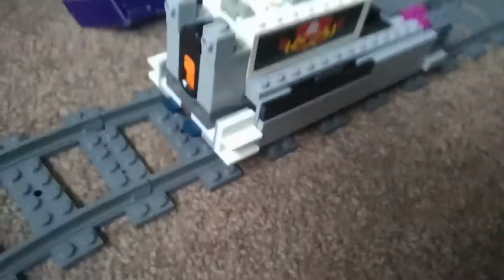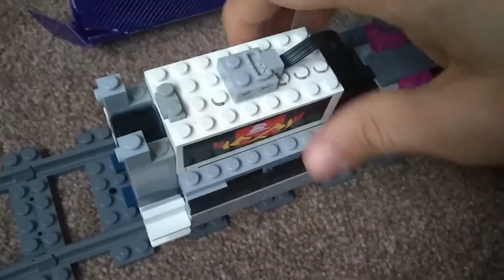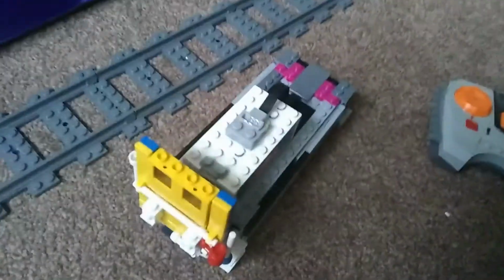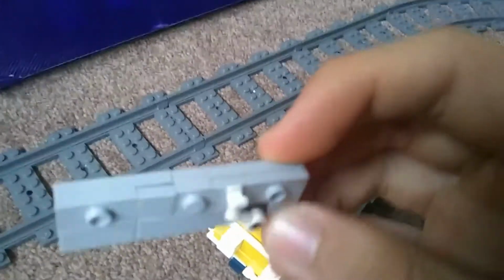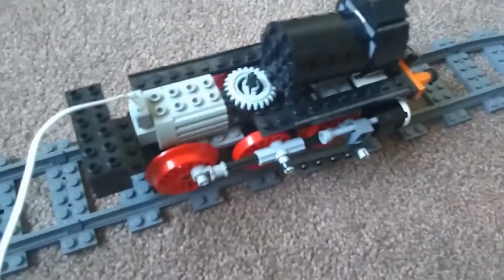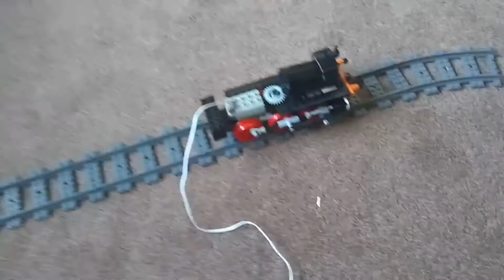Lego train MOCs - one idea turning into the next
I dont create my models on digital designer or anything else like that before building. I go straight into building with no planning. Just to be clear the only one I still have left at the time of writting this is the North London tank.